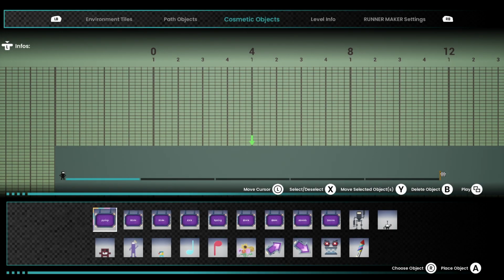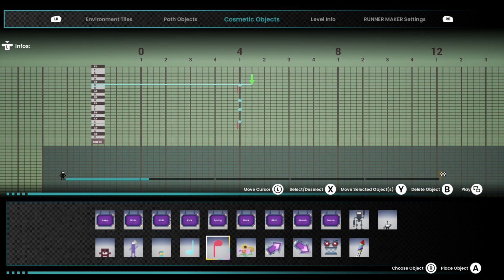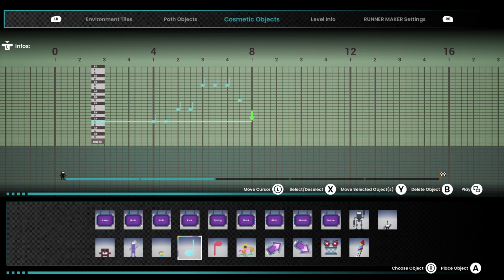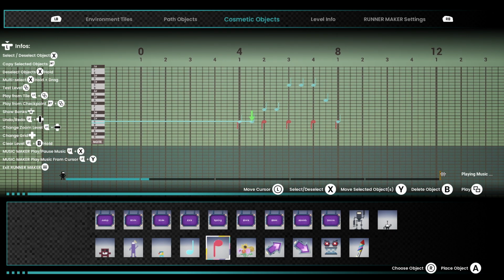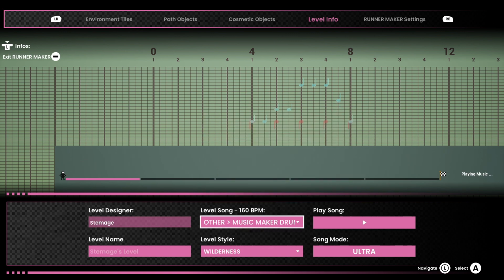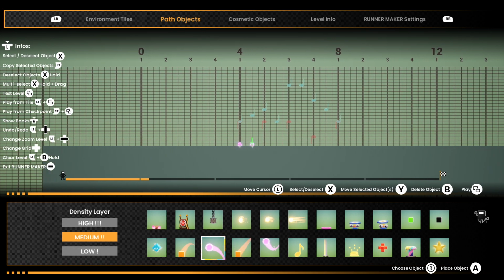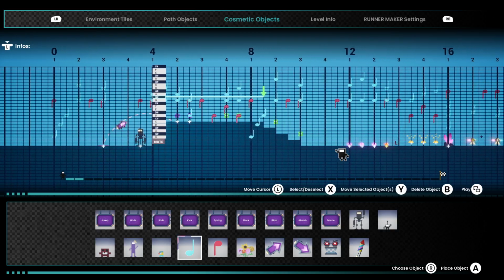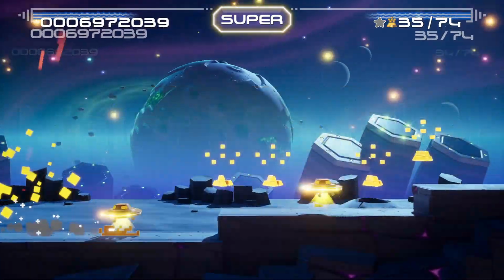BIT.TRIP RERUNNER - MUSIC MAKER OVERVIEW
BIT.TRIP RERUNNER now has a MUSIC MAKER that allows you to create original songs for your custom levels! Available now!

By using the editor grid-like sheet music, you can place MUSIC MAKER notes at different heights to create melodies, chords, and basslines during gameplay.

For a detailed tutorial on how to use these wonderful new features, head to our online tutorial